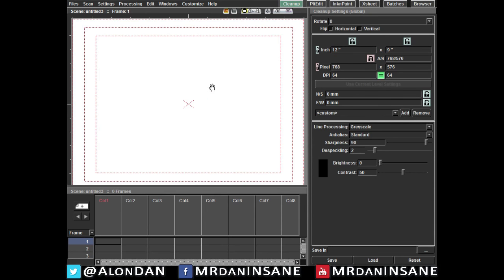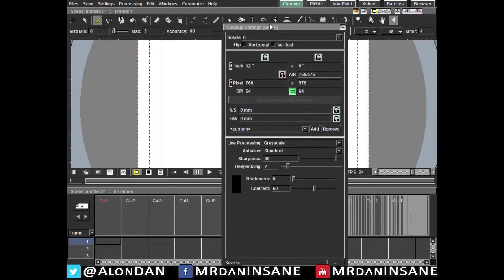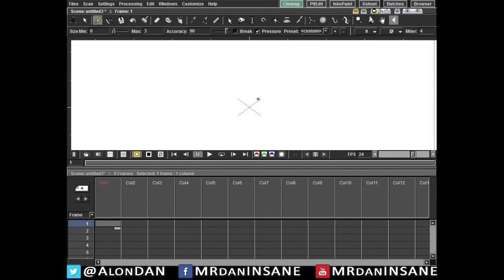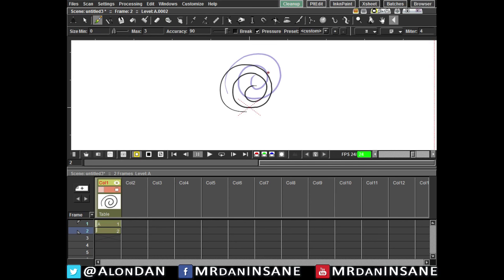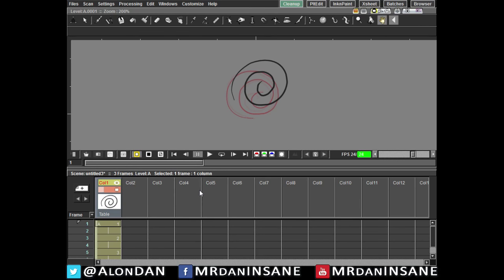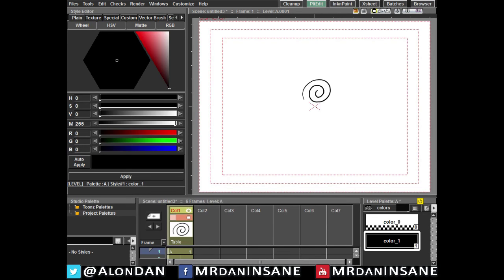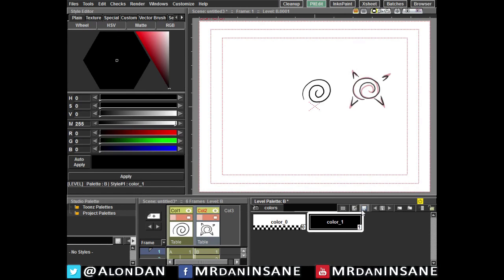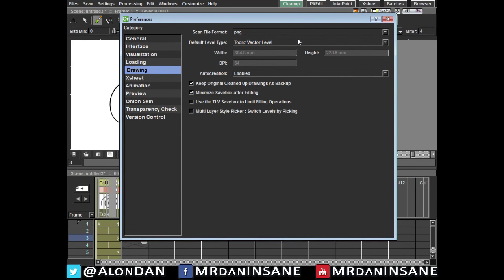OpenToonz - The Basics! (Part 2)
AnimatorME - @AnimatorME.official   (YouTube channel)

In this video I'll show you some of the VERY basics in OpenToonz. it will help you to get started right away. I'll drop some Tips & Tricks from my personal experience as a professional animator and will share my personal opinions. I hope that it will encourage some of you!  (sorry about my bad English)